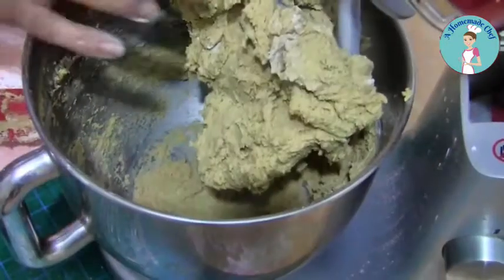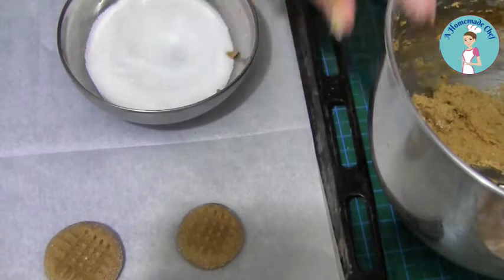The BEST Molasses Cookie Recipe- Cookie Recipes from Scratch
THE BEST MOLASSES COOKIE RECIPE AKA MOLASSES DELIGHT
Soft on the inside, crisp on the outside this molasses cookie recipe is a butter cookie with a rich flavor of molasses that just melts in the mouth. A perfect tea time treat that takes less then 20 minute and gives you the most amazing satisfaction.

My name is Veena and I am the face behind the blog
You probably also know my blogs by their former names Veena’s Art of Cakes and A Homemade Chef which I have now combined into my name blog Veena Azmanov.

I CAKE & COOK –
I DECORATE & TEACH CAKE DECORATING PROFESSIONALLY & I LOVE FOOD
SO I BLOG ALL ABOUT CAKE & COOK
RECIPES, MEALS, DESSERTS, BUSINESS TIPS, BLOGGING TIPS,
HOW TO START A BLOG +HOW TO MAKE MONEY ONLINE
JUST BY SHARING YOUR PASSION AND MORE..